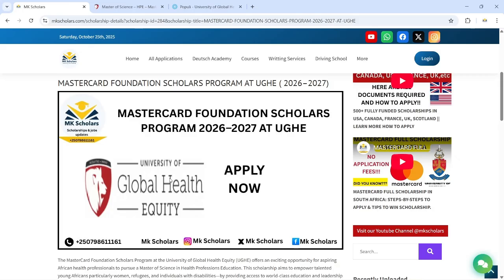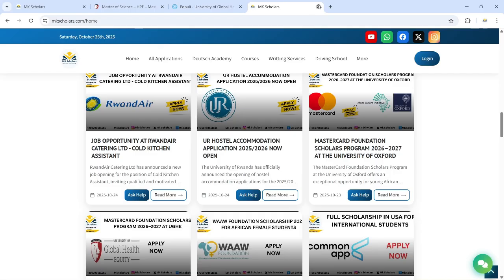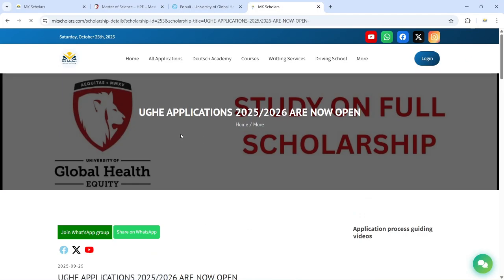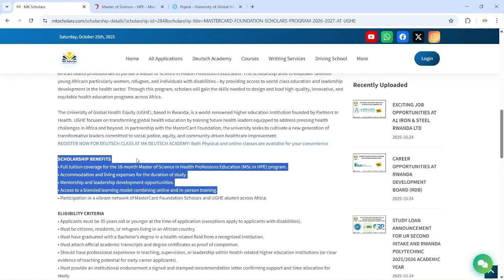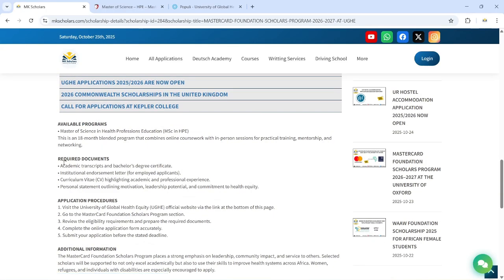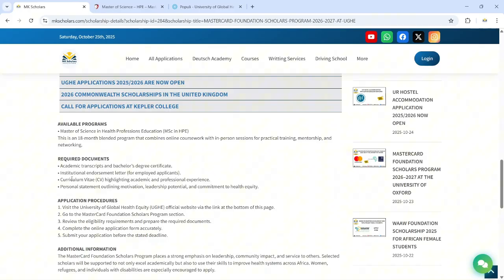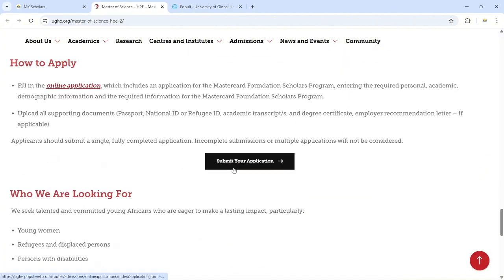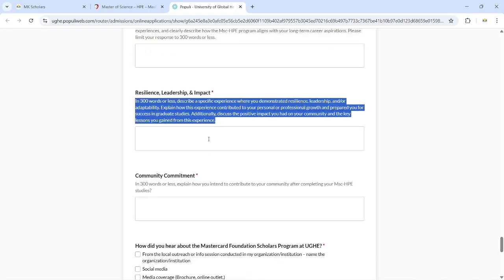STUDY ABROAD: WHO IS ELIGIBLE?? TIPS TO WIN SCHOLARSHIP